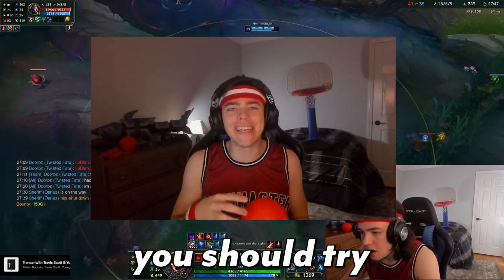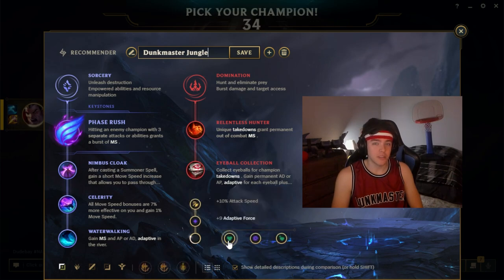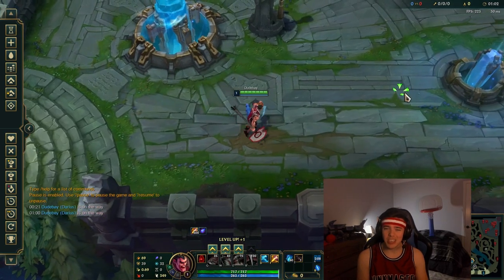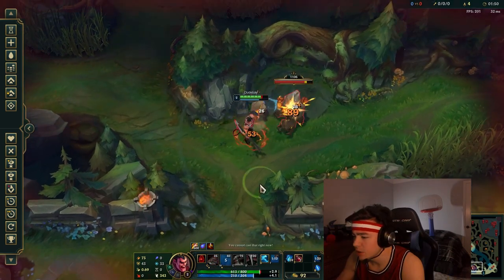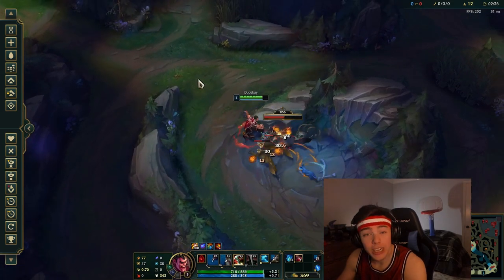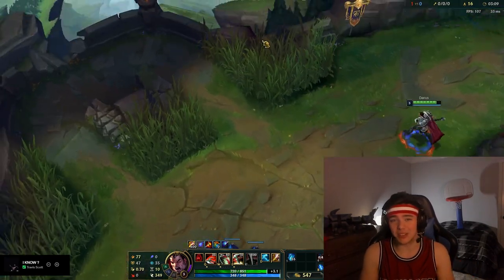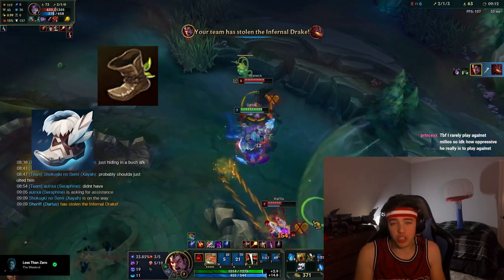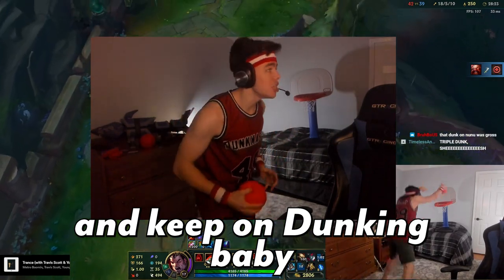How to Jungle Darius in Less Than 6 minutes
Darius Jungle Unranked to Masters. JUST DUNK THEM climbing in the jungle with big action big impact and huge plays. GUIDE on How To Jungle Darius in League of Legends in Less Than 6 minutes. MORE TO COME BIG DEVELOPING ACTION LETS GO

DUNKMASTER DUDEBAY is here to stay. please keep on dunking and like the video and comment "JUST DUNK THEM" below if you enjoyed it.